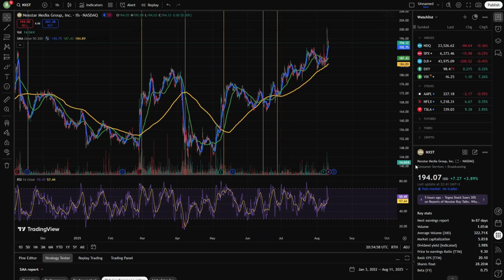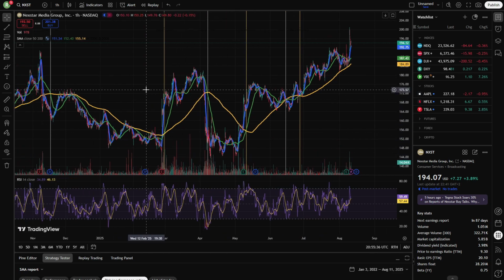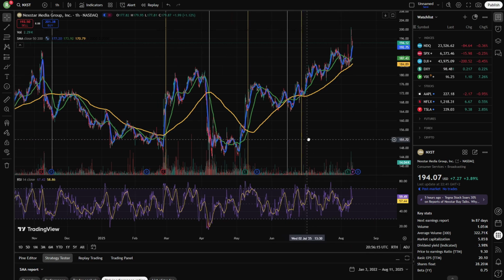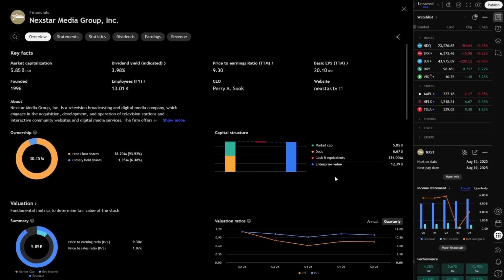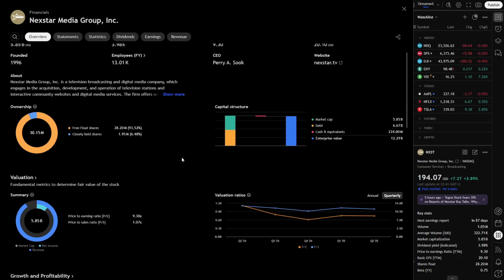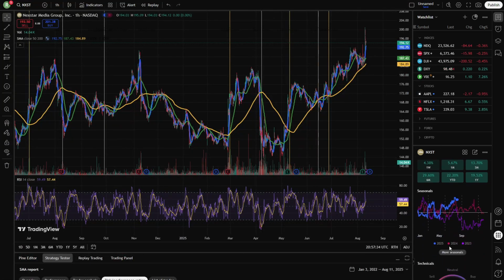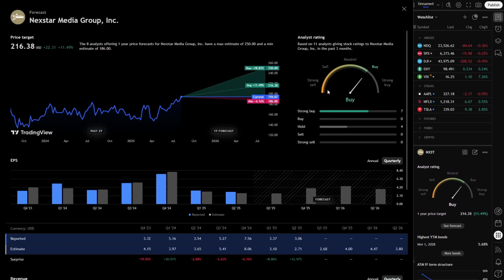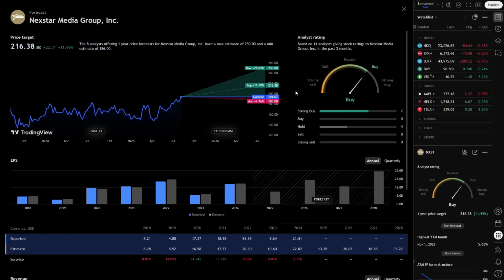Nexstar Media Stock Analysis